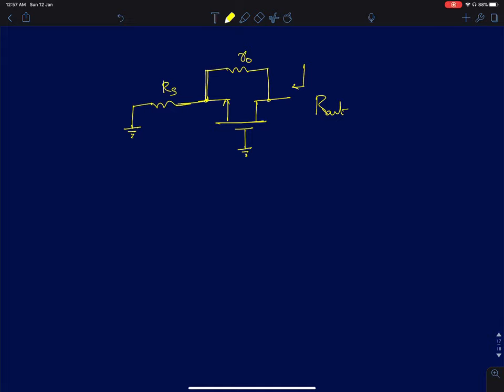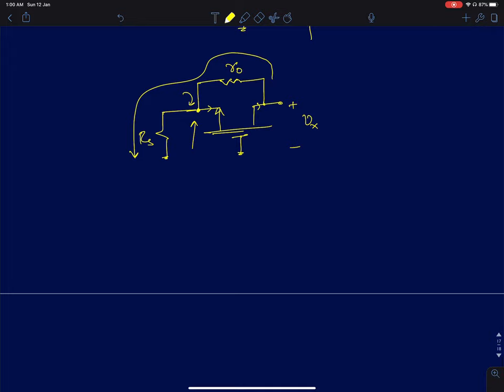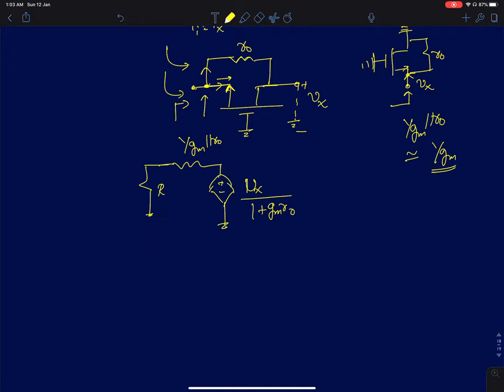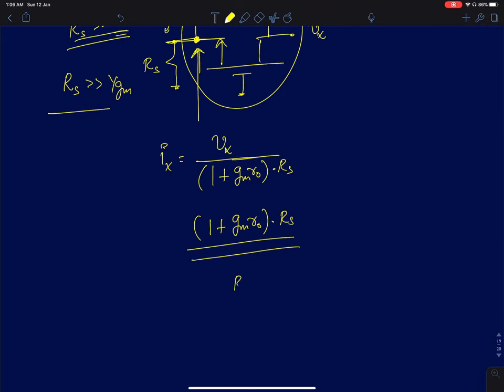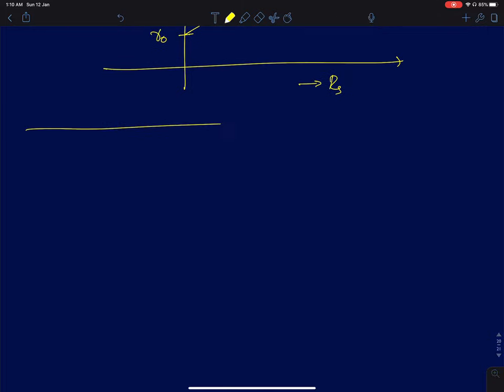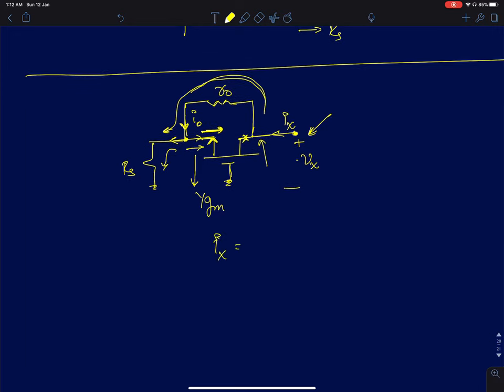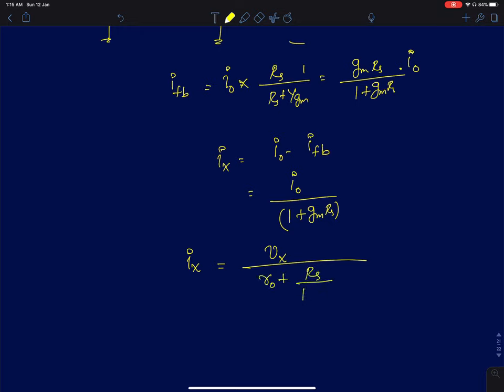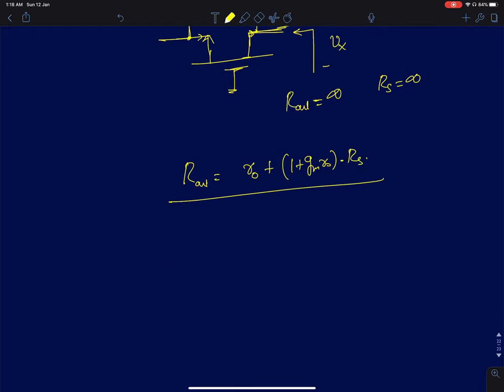AIC Lecture 6.a) Intuitive analysis of the output resistance of a Common Gate Amplifier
This lecture discusses the intuitive analysis of the output resistance of a common gate amplifier and shows its dependence on the source resistance. The test setup to measure the input resistance is also presented.